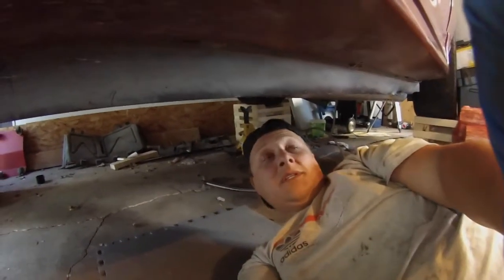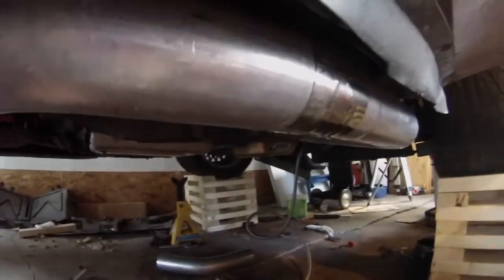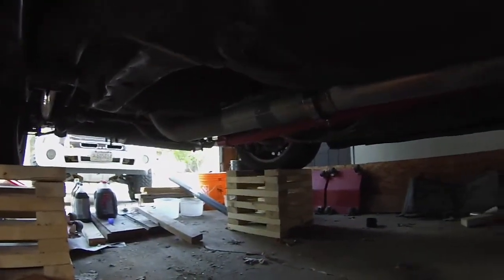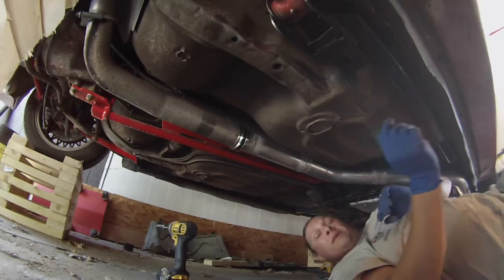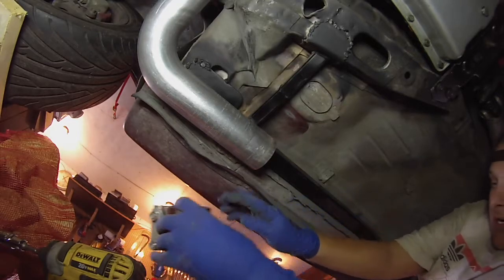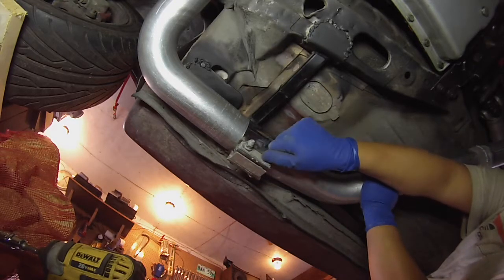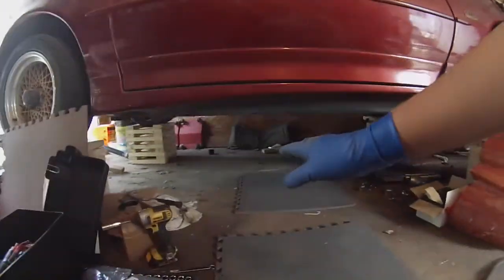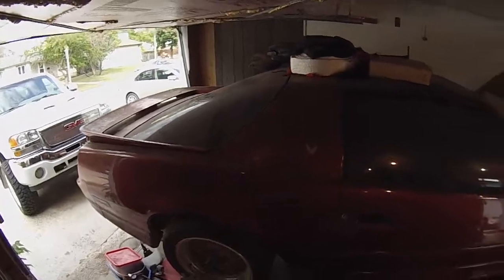GTA Trans Am Turbo Project Stage 11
Finishing up the exhaust under the car.
Started off as a 3" Flowmaster catback system...
From the turbo downpipe into a mandrel 90* turn and then towards the back.
The exhaust now runs where GM originally meant it to be.  I think it tucks up high and should give me plenty of room on our terrible roads.

The Fuel pump stuff is already filmed...
I just haven't had the time to edit it and post it so keep your eyes peeled ;)